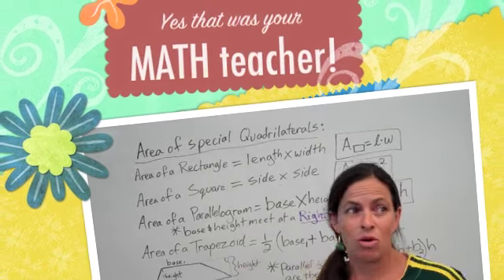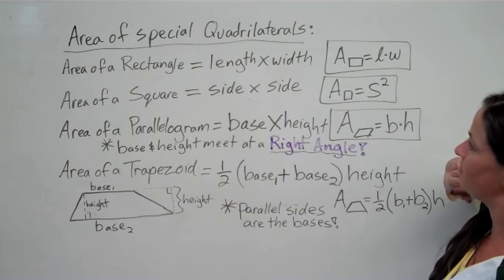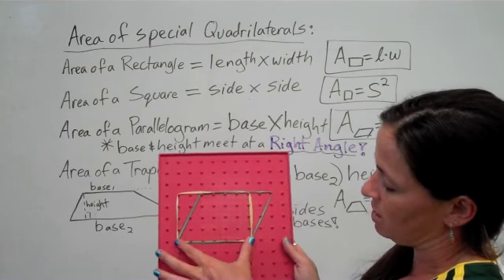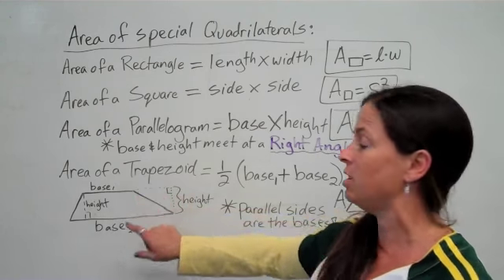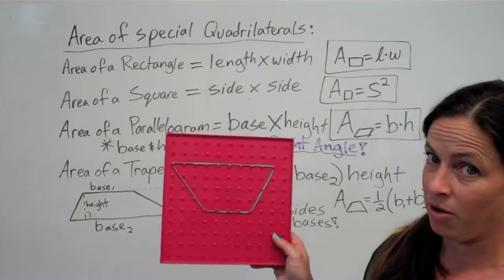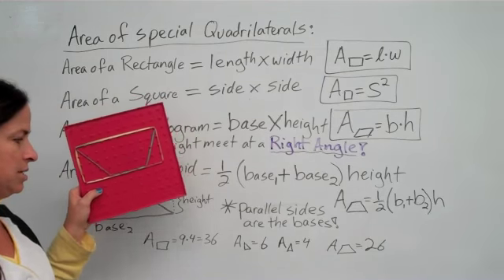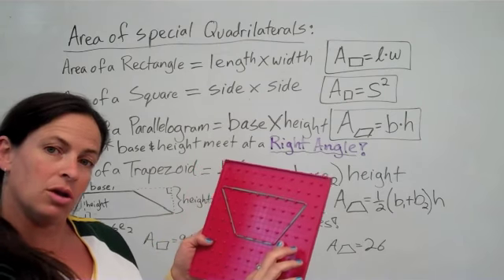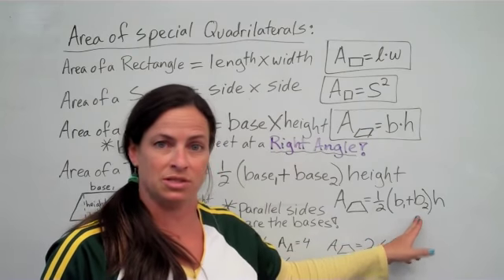Area of Quadrilaterals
Area of Special Quadrilaterals